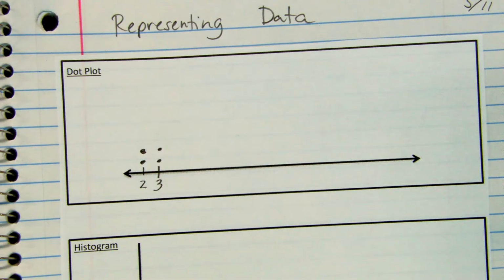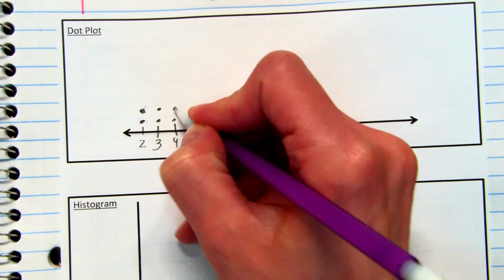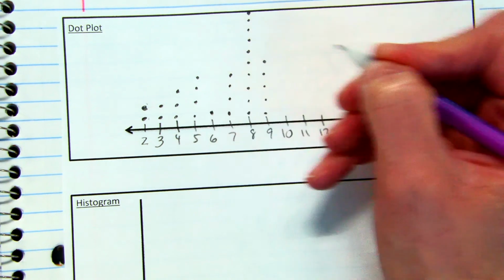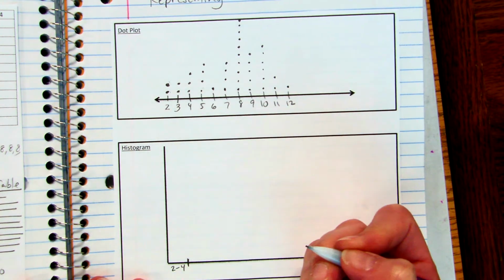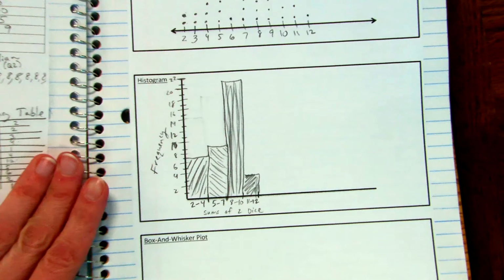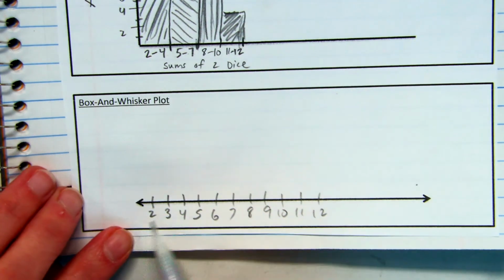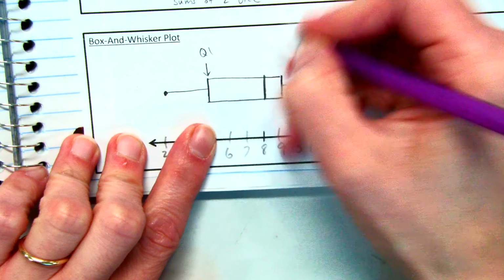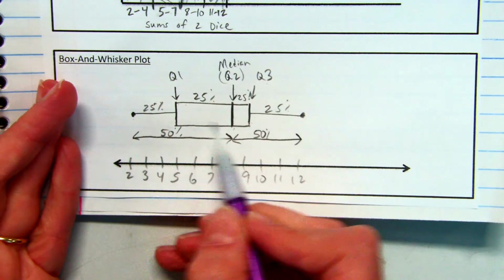Representing Data Part 2